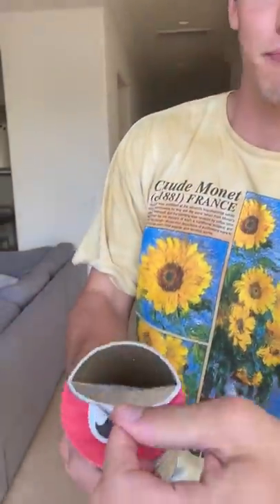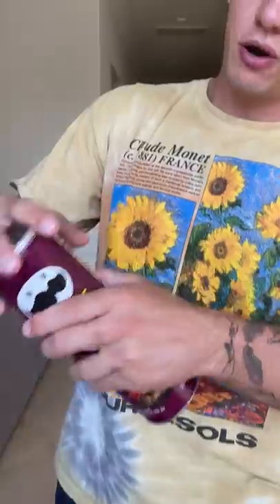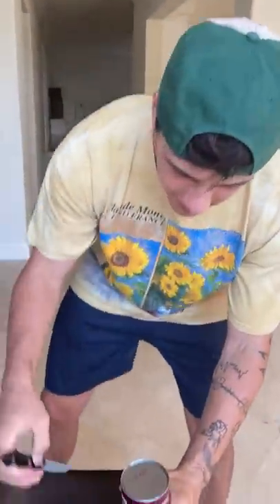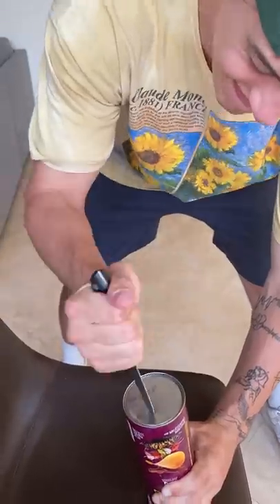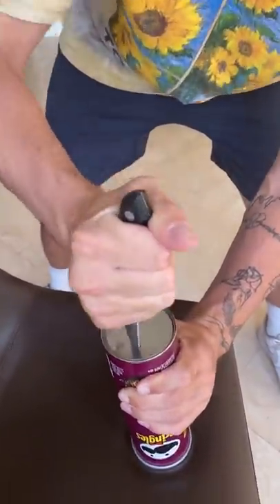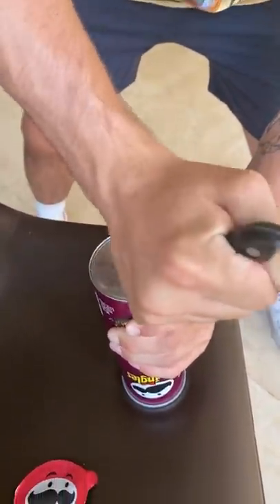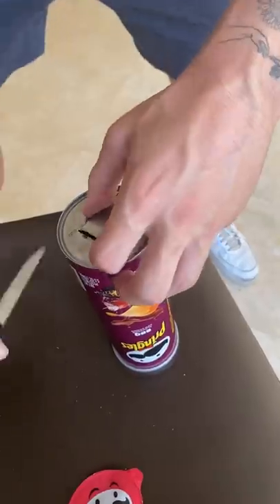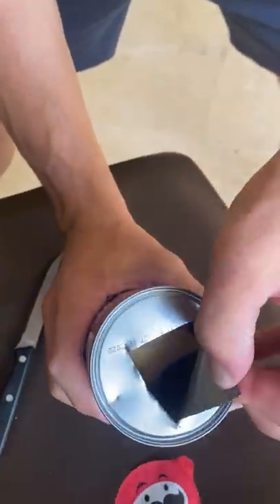You won't believe this Pringles Trick!! 😱😍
Today I tested to see if pringles BBQ sauce was actually on the inside of the can!! It was super fun! Hope you enjoy!

PRANK
GAME
HOME
AT HOME
DIY
FUN
TIKTOKERS
SODA
COKE AND MENTOS
EGG
Satisfying TikTok
DIY
Do it yourself
Homemade
DROP TEST
100 mini balloons
Balloons
SODA
soda
coke
coke and mentos
magic
magic trick
party trick
easy magic
Prank
mom
pranks
moms
comedy
mom fails
Mansion
Hide & Seek
Big house
Charli damelio
Addison Rae
TikTokers
TikTok Drama